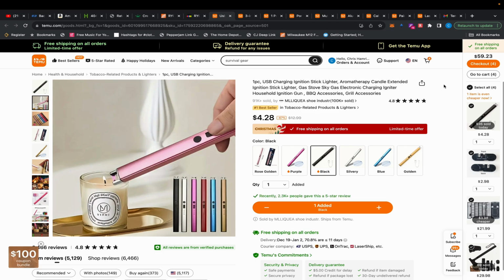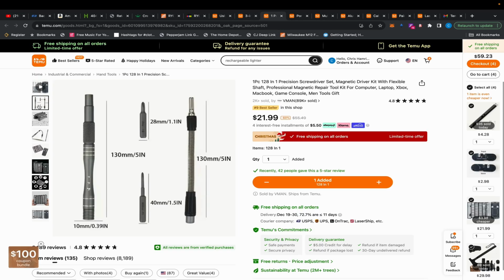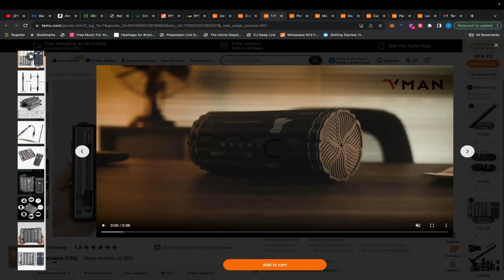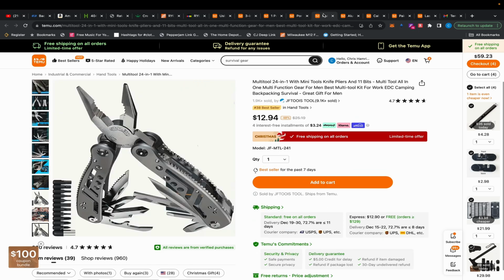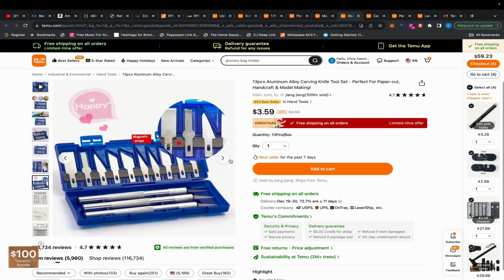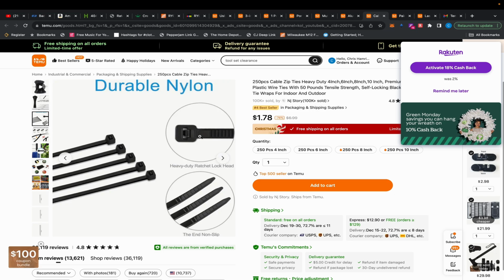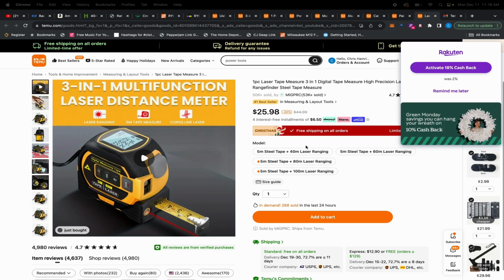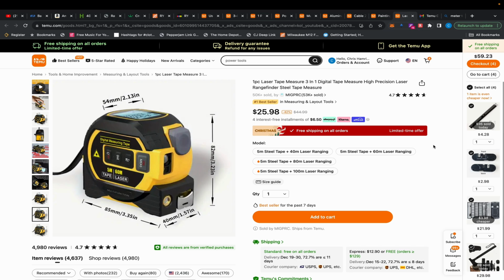GOOD Temu Holiday 2023 Deals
🛍️ Or search my code【dkn6832】on the TEMU App to claim